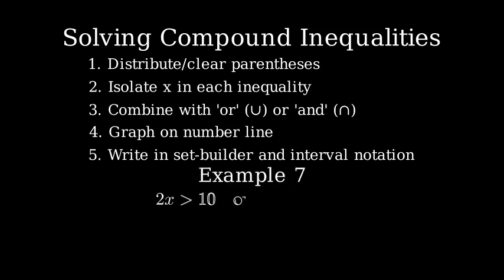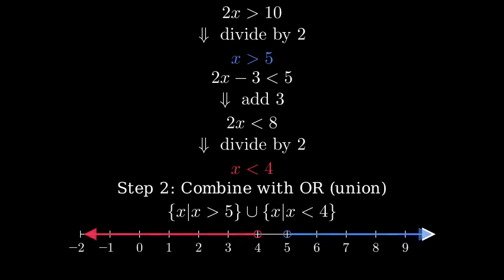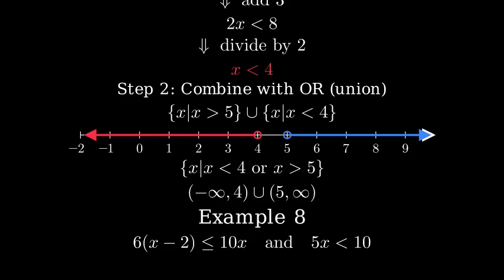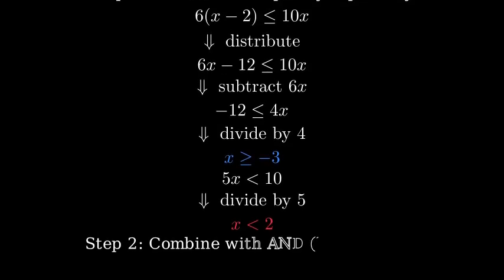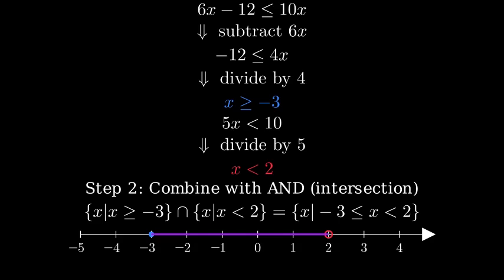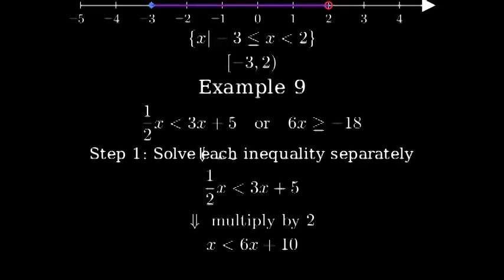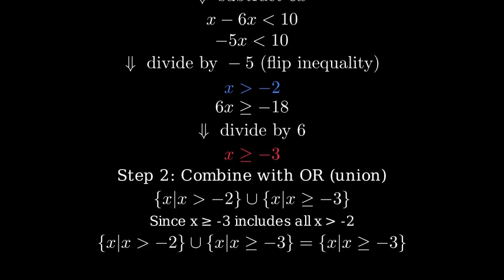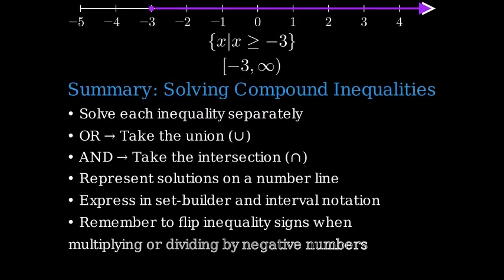Solving compound inequalities